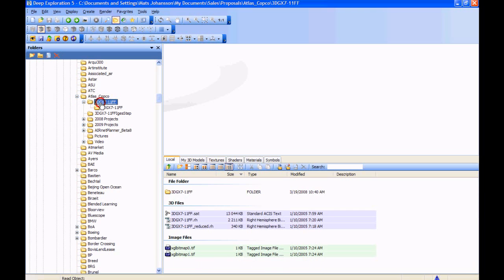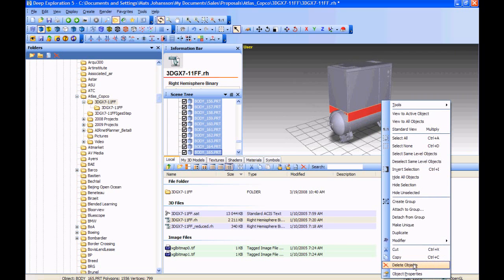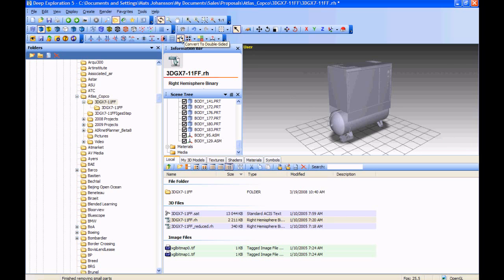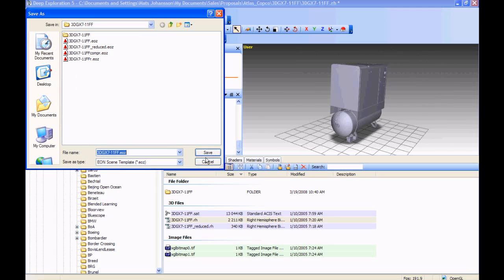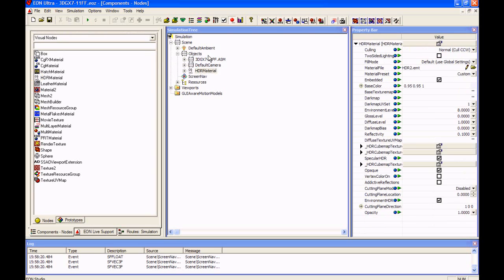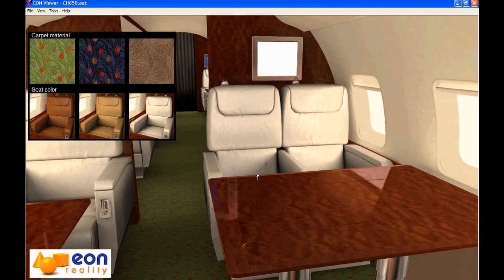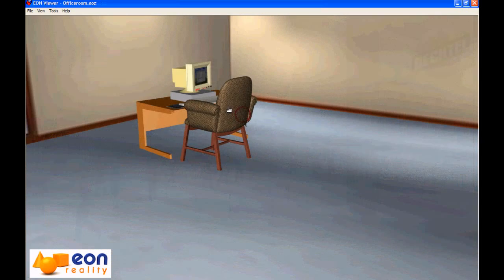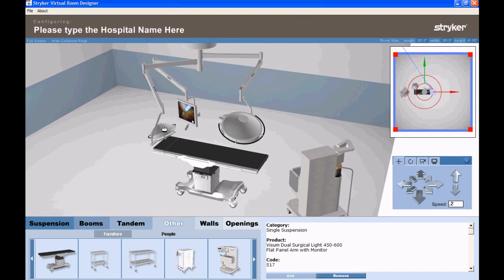EON Professional Authoring Tool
EON Professional™ is an authoring tool that brings Product Lifecycle Management (PLM) product data to life with real-time photo realistic features, advanced physics engine and realistic human behaviors.